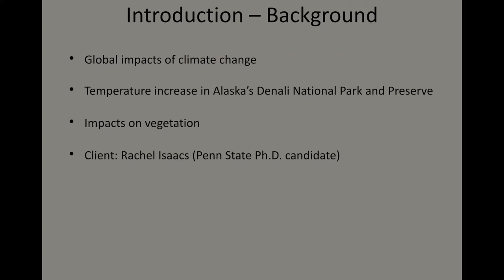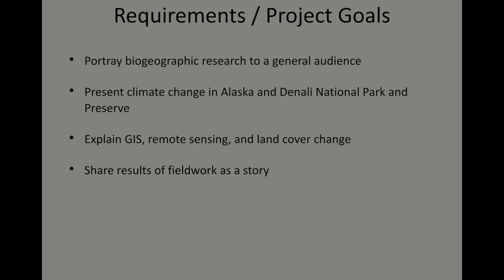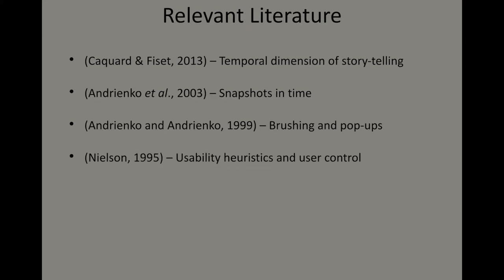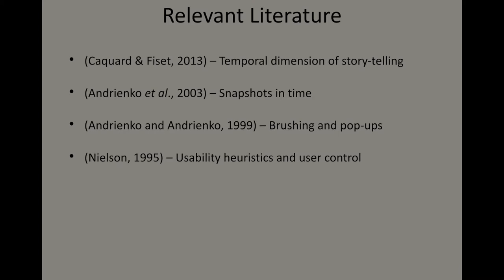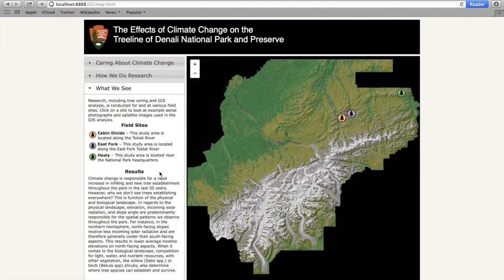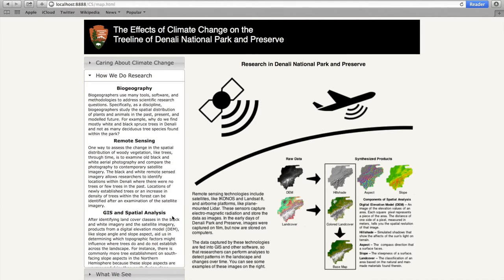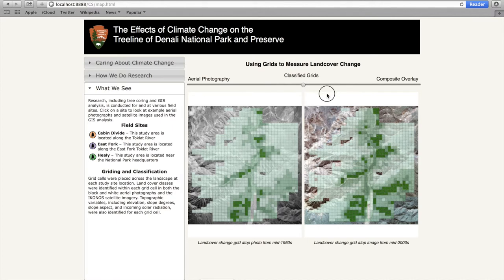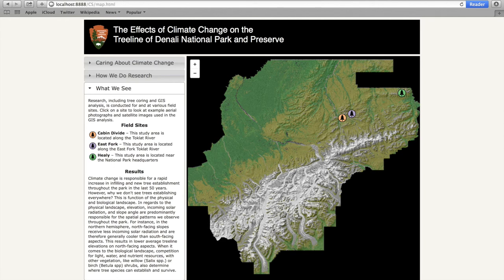The Effects of Climate Change on the Treeline of Denali National Park and Preserve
This video demonstrates a web resource for visitors of Denali National Park and Preserve to explore research into the effects climate change on the park landscape.  It was developed by Yanni Cao, Mark Szajkowski as a class project for Dynamic Cartographic Representation (Geog 461W), offered at Penn State Geography and taught by Dr. Alan MacEachren. Geog 461W projects focus on design and production of a dynamic, map-based, web-capable geospatial tool targeted to support some clearly articulated objectives.